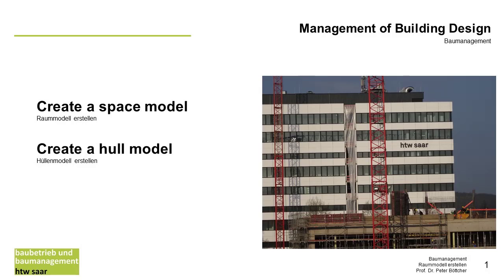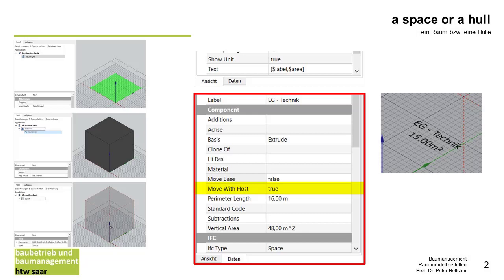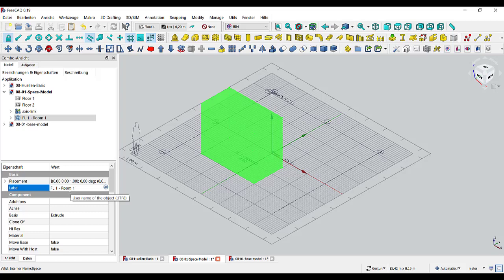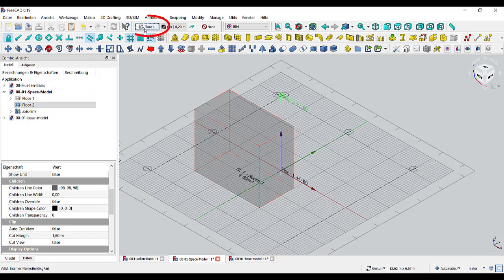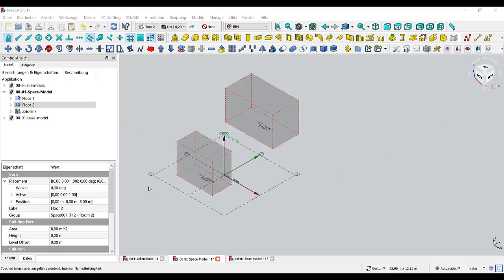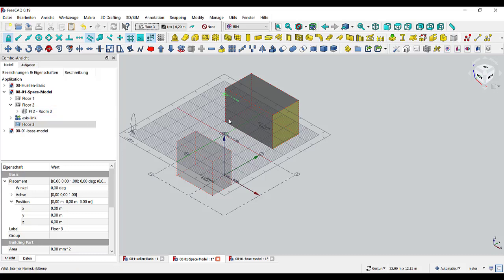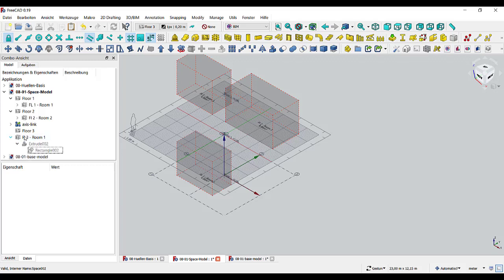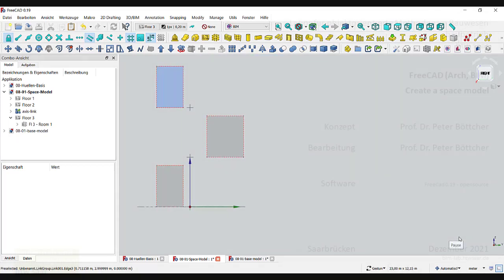Basic of "BIM Space" - FreeCAD | ARCH | BIM - Baubetrieb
How to create a room, a hutt, in order to be able to model a "space-model of a building" later on.

00:00 Introduction
00:17 Basic of "BIM Space"
01:06 the frist room
03:43 move the floor
04:13 copie a room
05:49 change the color